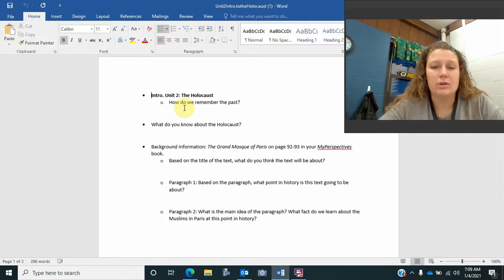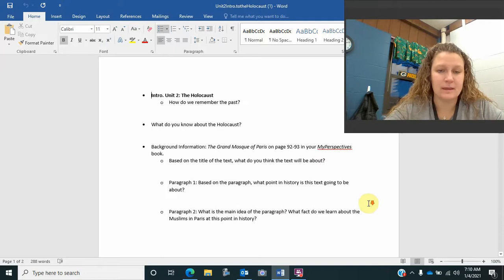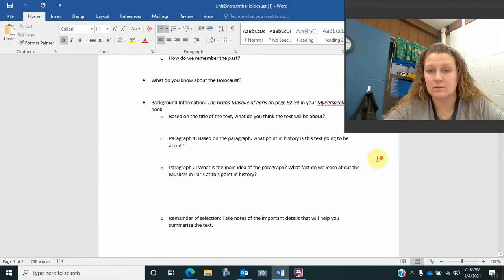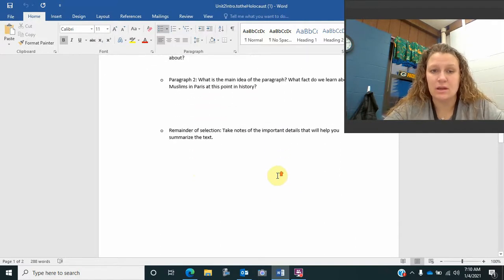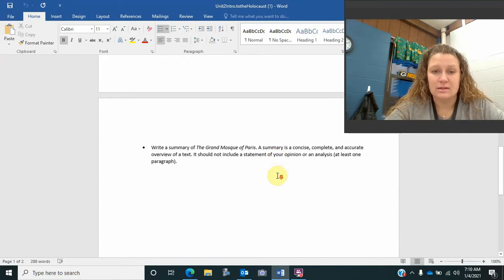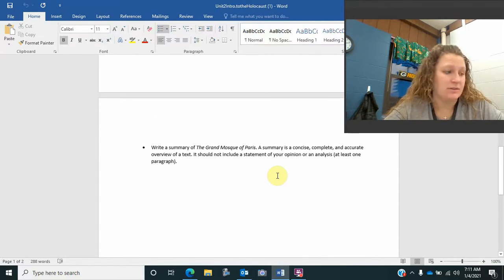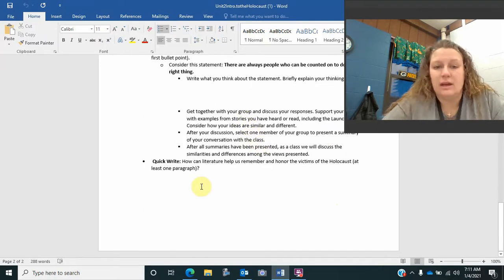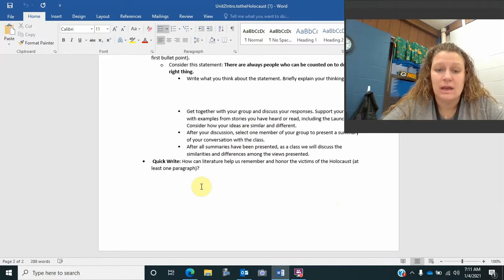Unit 2 The Holocaust